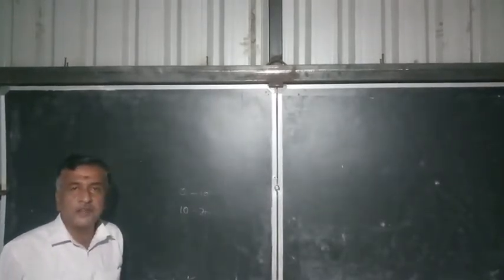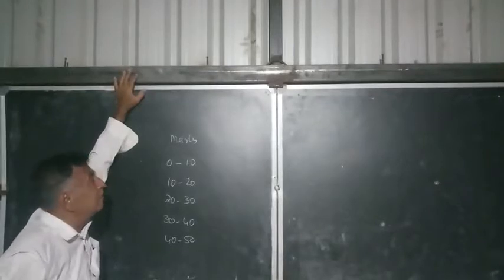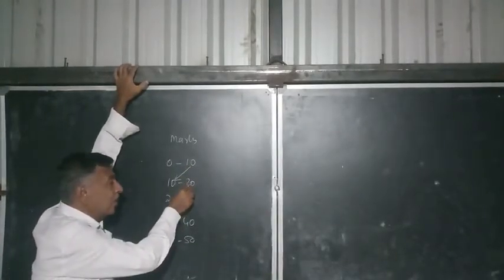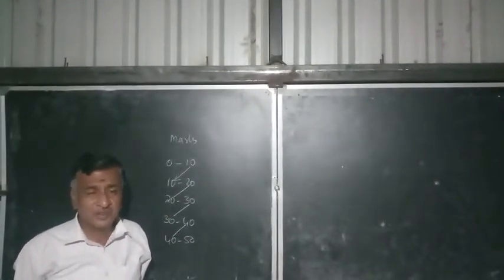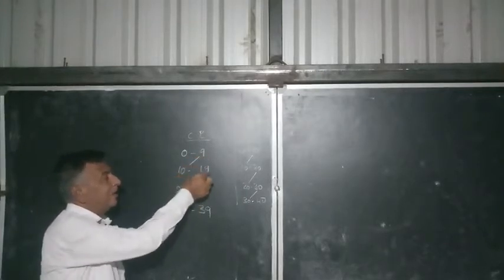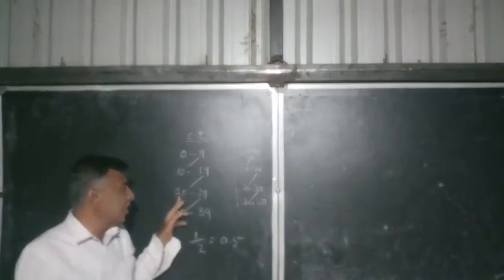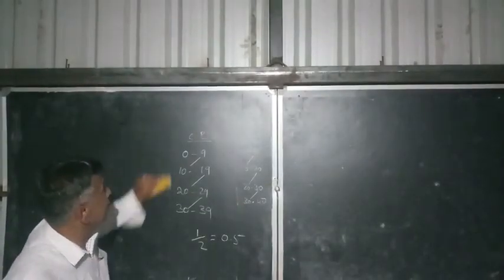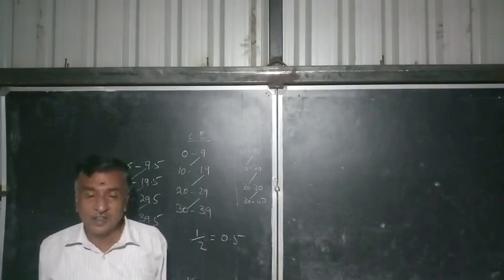QABD-I Classification and tabulation Volume-2.3